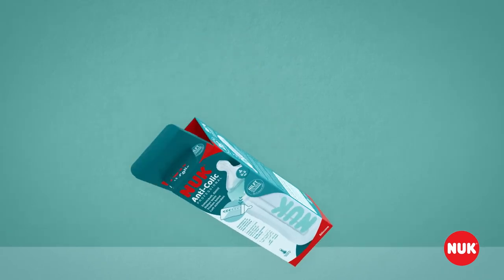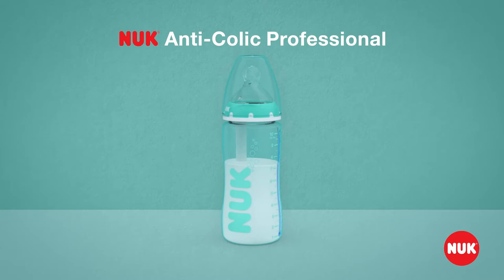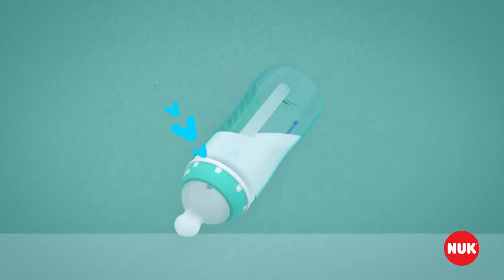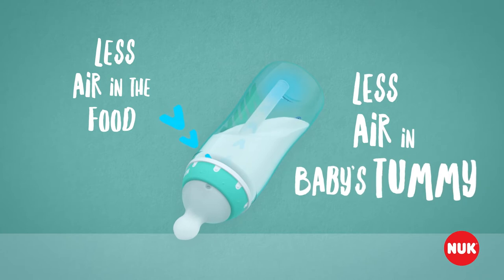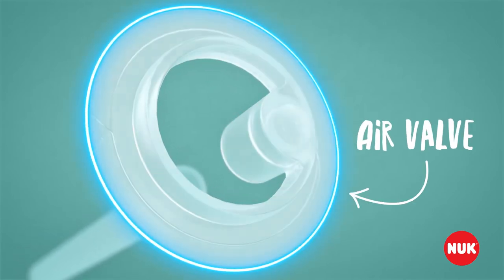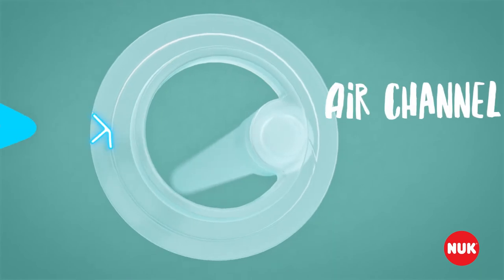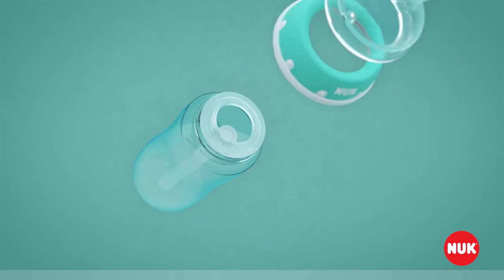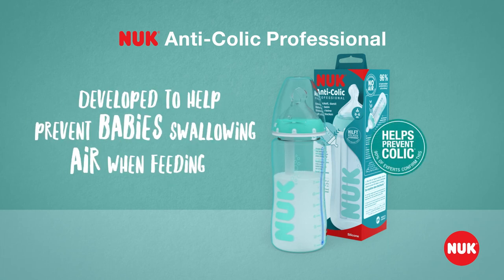NUK Anti-Colic Professional Baby Bottle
NUK Anti-Colic Professional was developed to help prevent babies swallowing air when feeding. A tube in the bottle separates the air and food, which means less air gets into their tummies.

So, this is the way the bottle helps to prevent colic.
Confirmed by experts and mothers.**

** Independent market research 50 midwives and 50 paediatricians, Germany 2021; Independent market research, 162 mothers, Germany 2020.